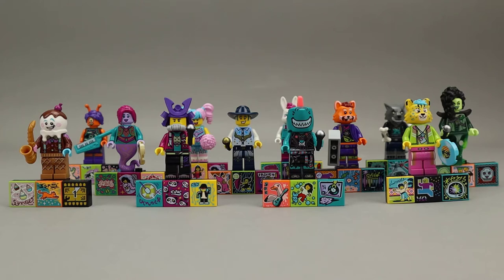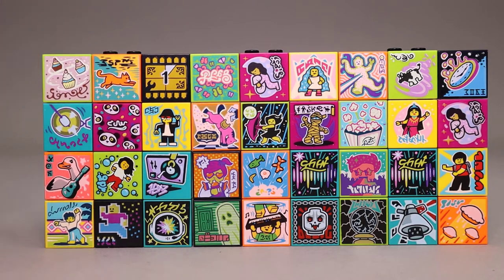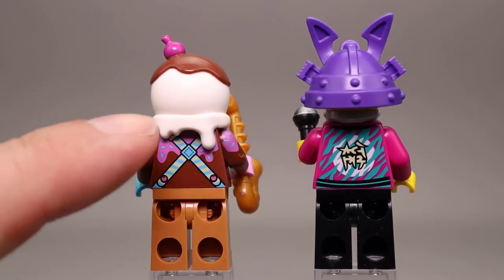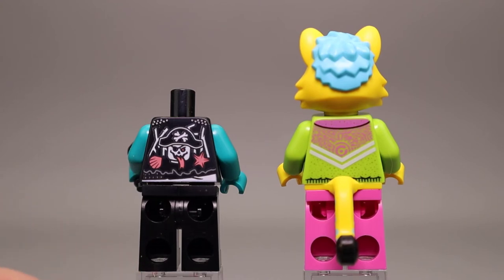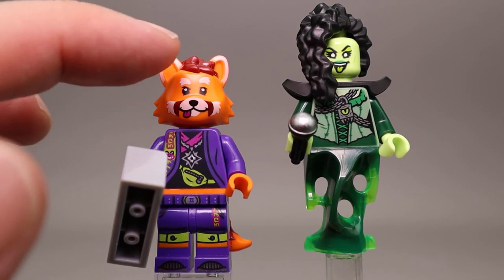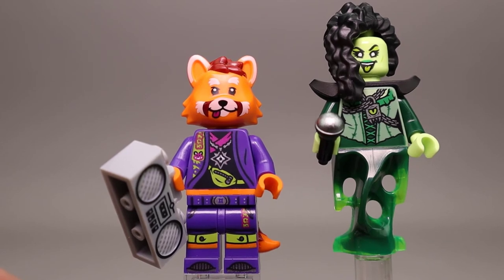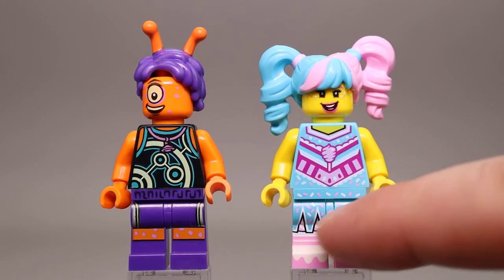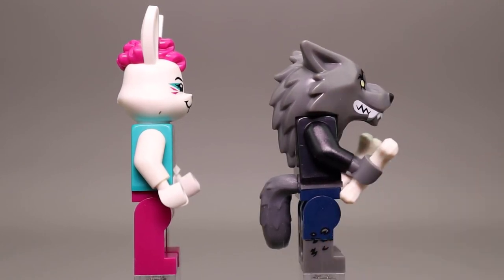LEGO VIDIYO Bandmates Series 1 review set 43101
LEGO VIDIYO Bandmates Series 1 a new 12 figure blind bag/box minifigure series. The figures are listed in the table of contents below if you want to see specific minifigs.

0:00 Introduction
1:47 Beat Bits
2:56 Ice Cream Saxiphonist & Samurapper
4:48 Shark Singer & DJ Cheeta
7:02 Genie Dancer & Discoboy
8:38 Red Panda Dancer & Banshee Singer
10:58 Alien Keytarist & Cotton Candy Cheerleader
13:15 Bunny Dancer & Warewolf Drummer
15:32 Conclusion